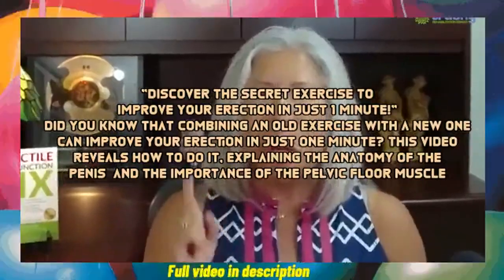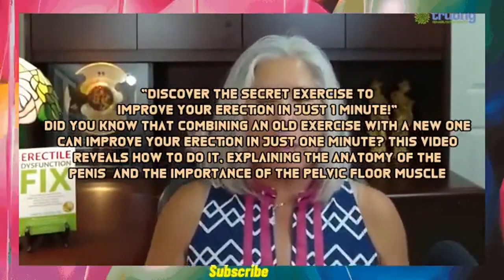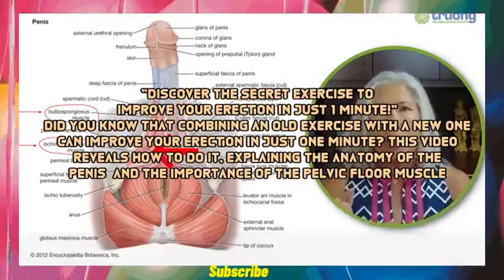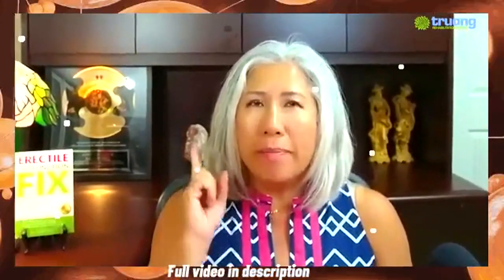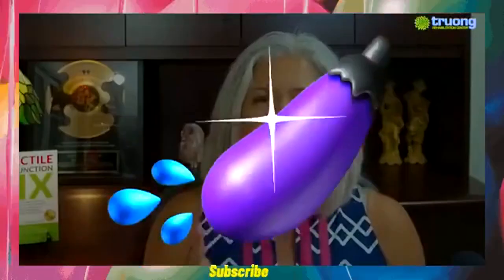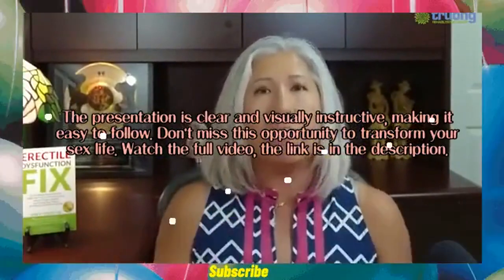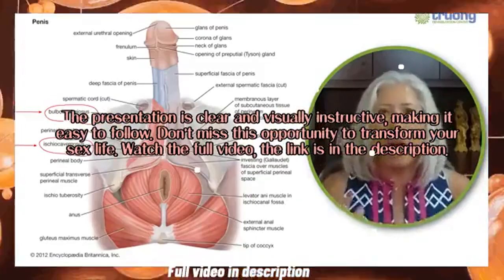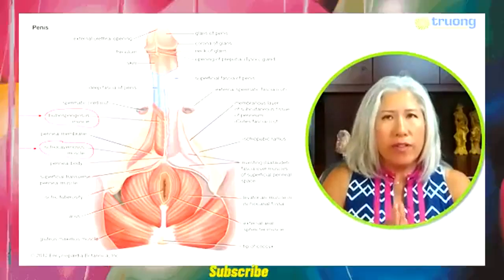🔥 ⇨ "Discover the Secret Exercise to Improve Your Erection in Just 1 Minute!"